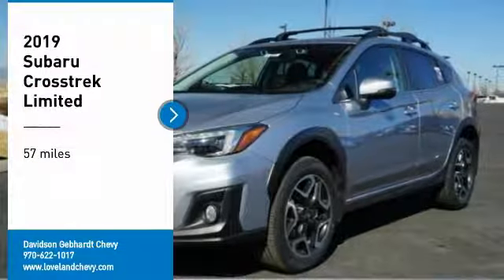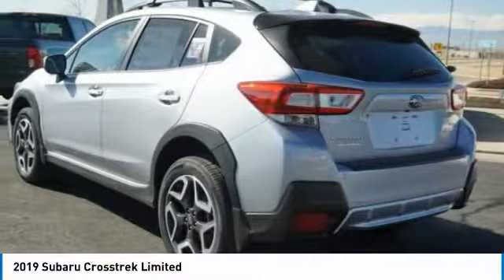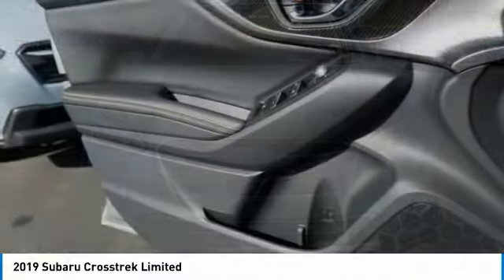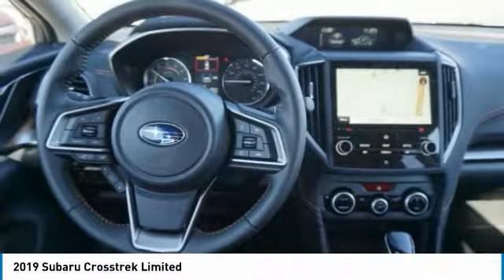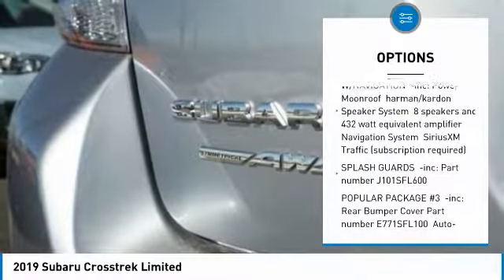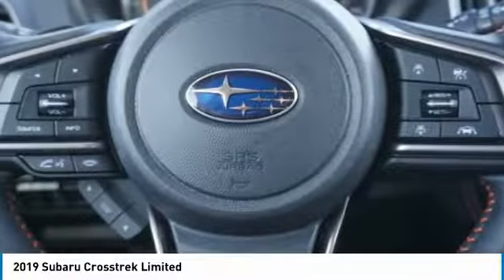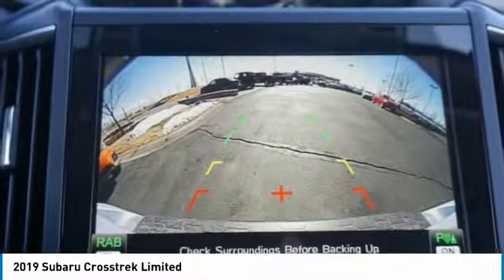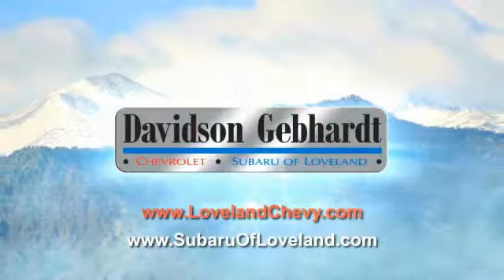2019 Subaru Crosstrek Loveland CO U19681